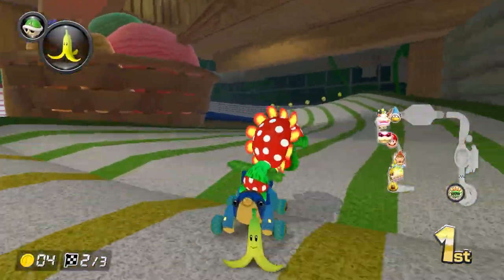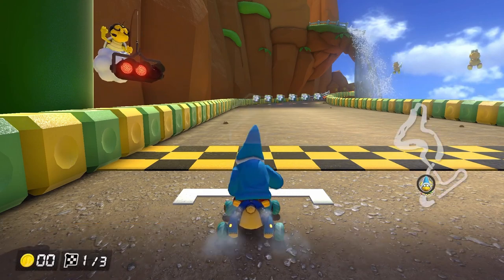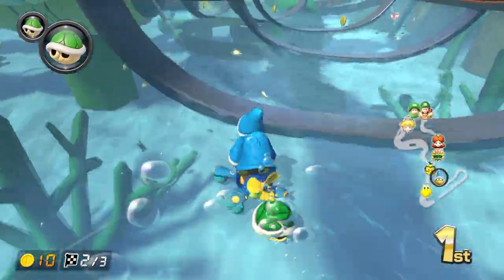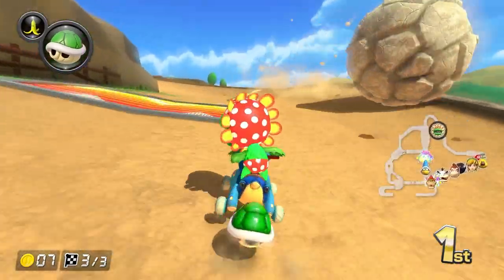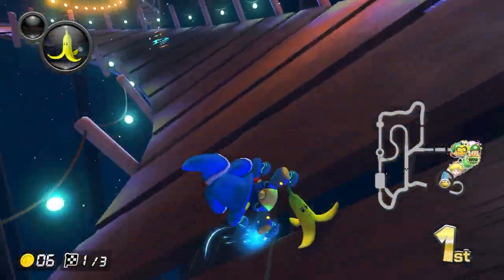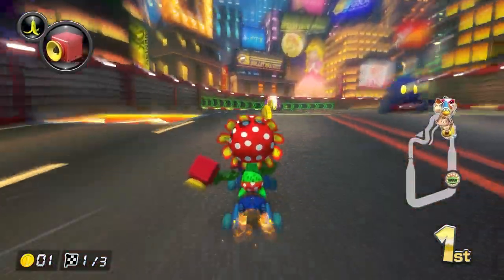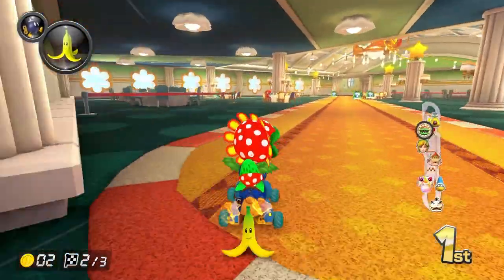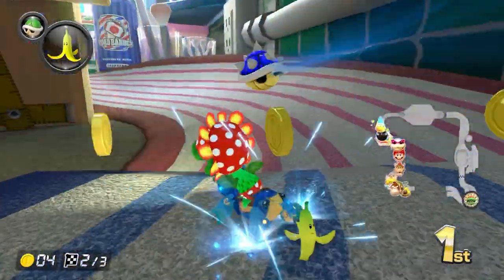Ranking Wave 5 Courses from Worst to Best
Mario Kart 8 Deluxe Booster Course Pass Video